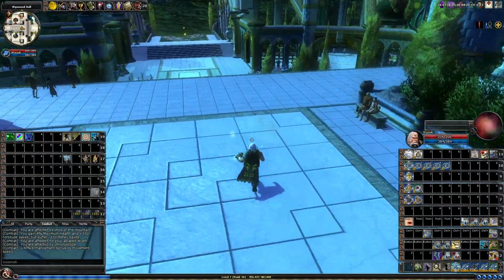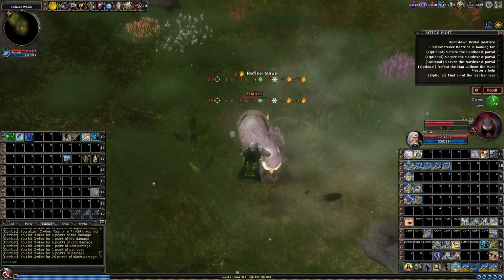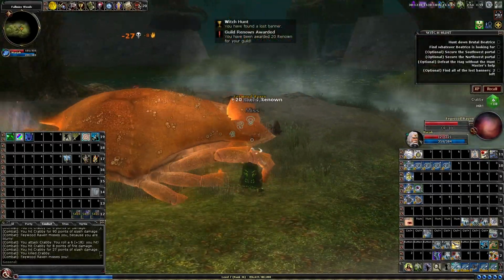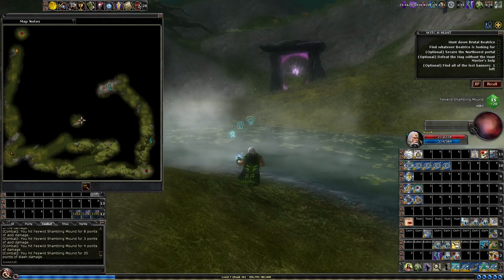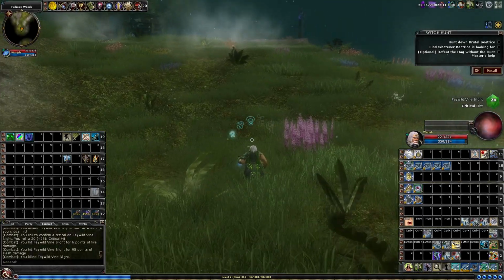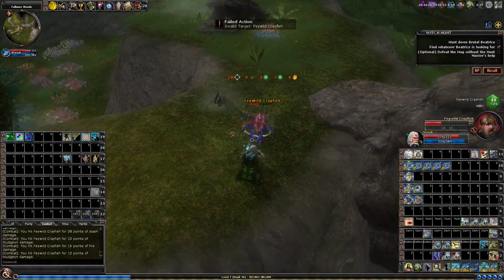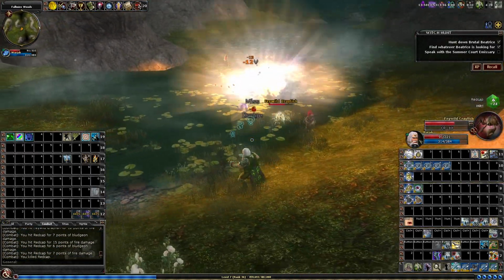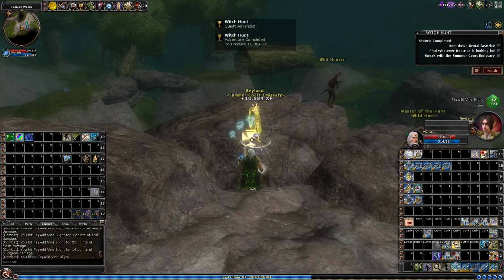DDO - Witch Hunt - Solo Walkthrough & Guide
This is one of the Fables of the Feywild - Solo Walkthrough & Guide - Series.

This is one of the Quests, in the first Quest chain of the Feywild expansion.

Fables of the Feywild is DDO's 5th expansion (Update 48).

This is all brand new, so spoiler warning.